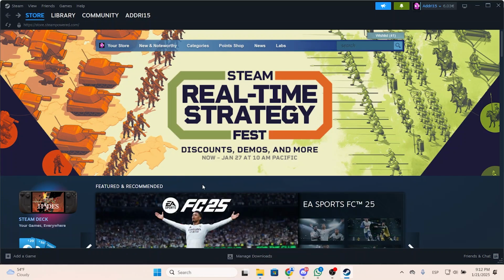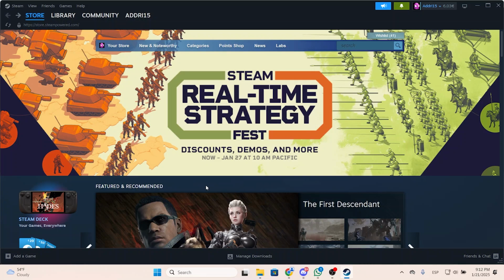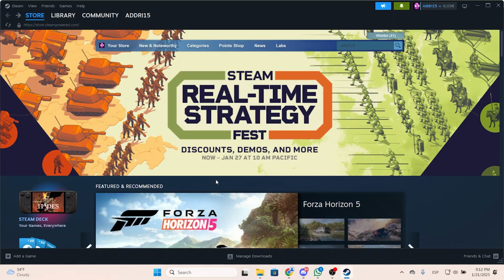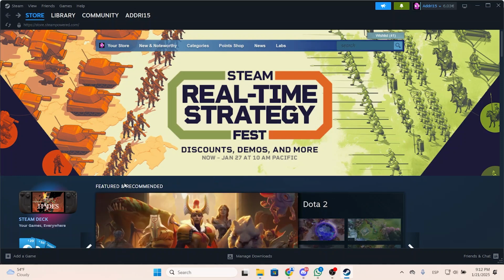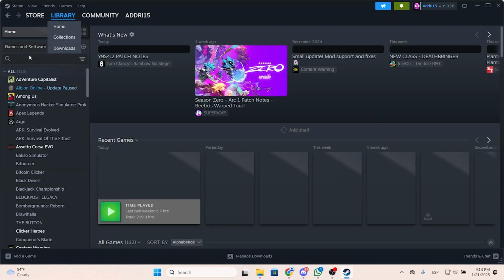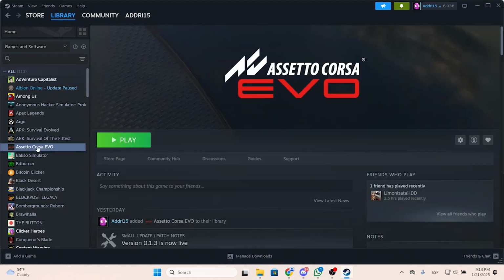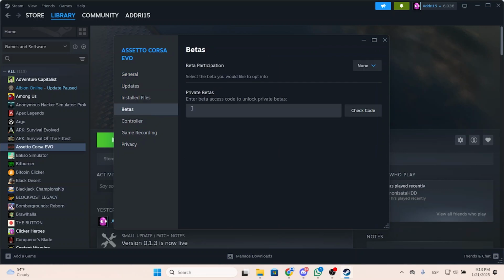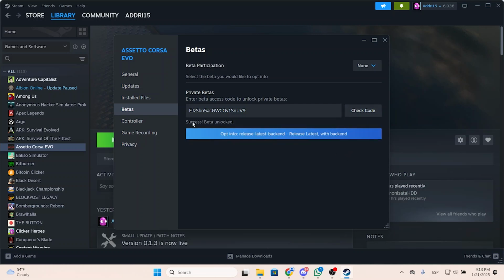How To Play Driving Academy Mode on Assetto Corsa EVO (Easy Guide)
How To Play Driving Academy Mode on Assetto Corsa EVO Step By Step.

Assetto Corsa EVO Beta Password: EJzSbn5acGWCOv1SnUV9

In this tutorial, you will learn how to play Driving Academy mode in Assetto Corsa EVO step by step. Discover this exciting mode and improve your driving skills in the game. This guide works for all versions of Assetto Corsa EVO.